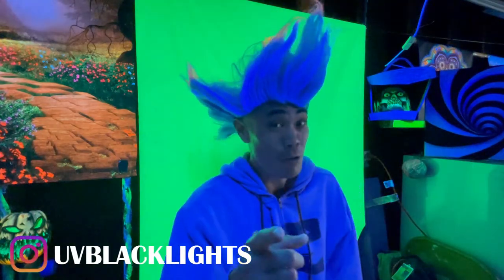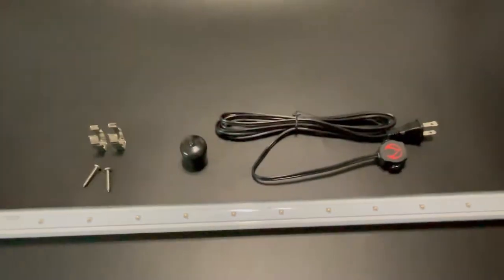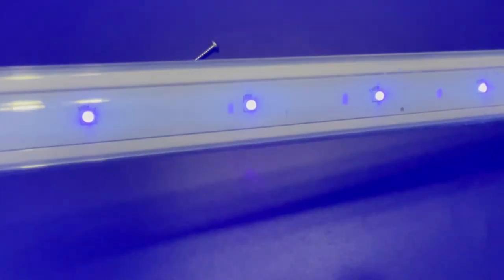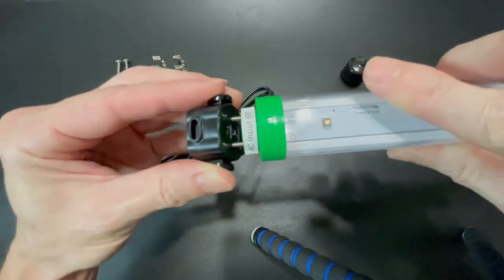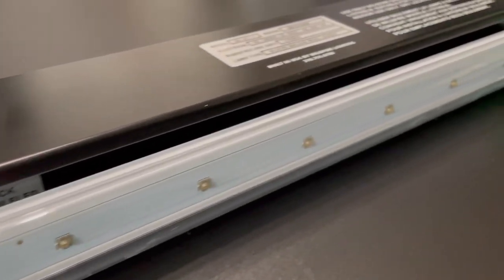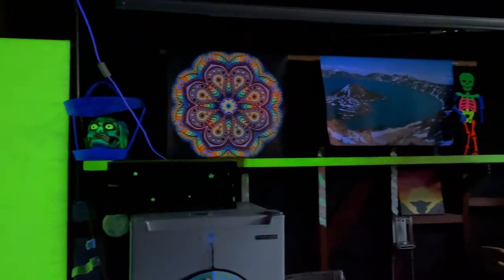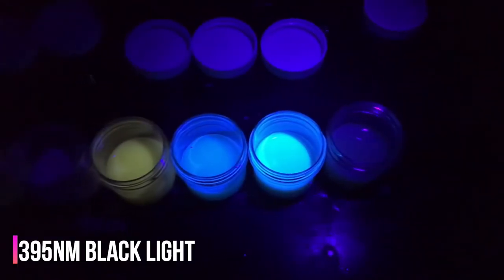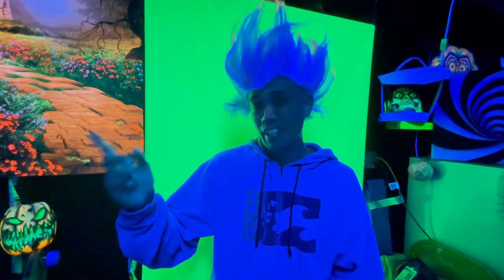The BEST Black Light On the Market! BLACK LIGHT FOR ROOM & GLOW PARTY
The SHEER POWER on this Black Light is insane!  Best Black Light bar none!  If you need a blacklight for your room, all you need is one!  If you're looking for no Fluff and straight to the point, come on in and watch!  Thank you!

The Bi-pin power cable assembly would have to be purchased

Alonefire 10W 365nm UV Flashlight
Jaxman 365nm 6W NICHIA UV Flashlight